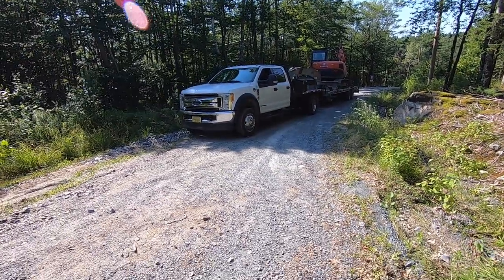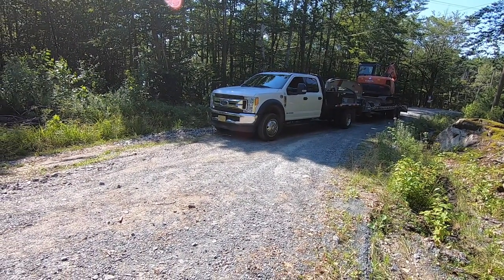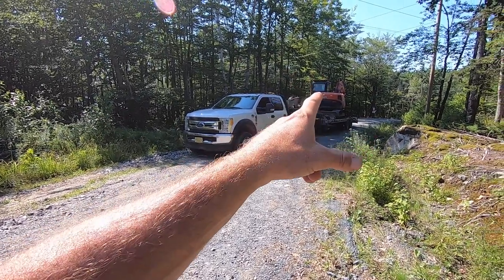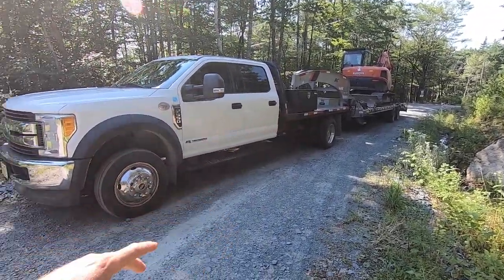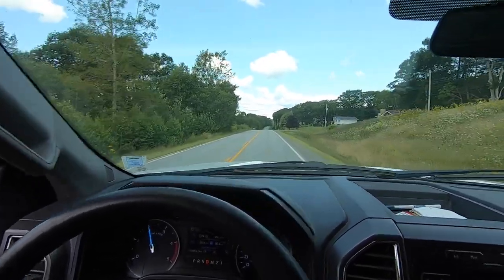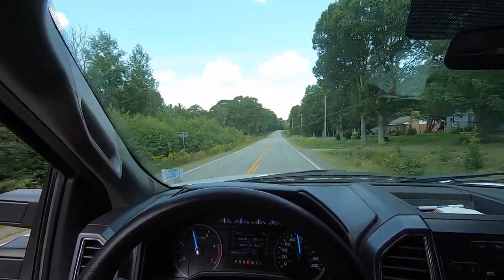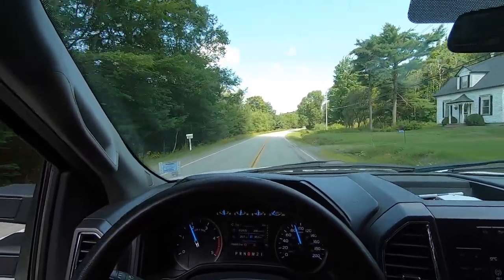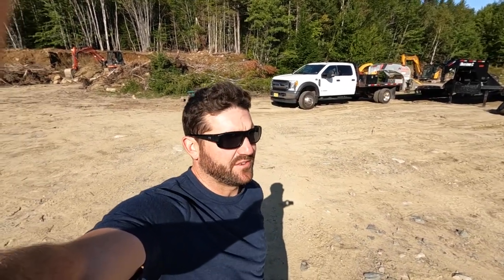I ALMOST MADE A HUGE MISTAKE SELLING THIS TRUCK. BACK HAULING HEAVY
Well I almost made a huge mistake! I almost sold this truck but in the end I decided to keep it. It finally needed a bit of work but well worth it. Let’s drive it into the ground.

2017 F550 6.7 Powwrstroke towing 30,000lbs
2022 Ktrail Gooseneck